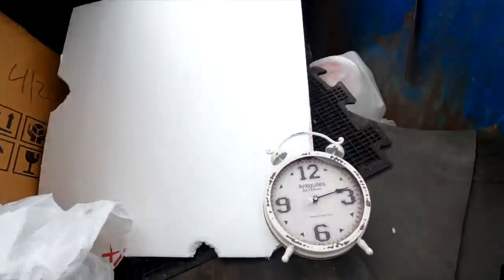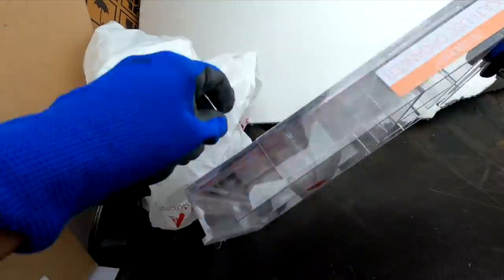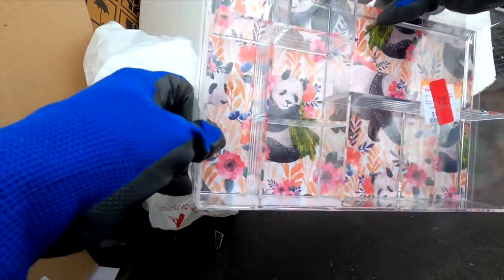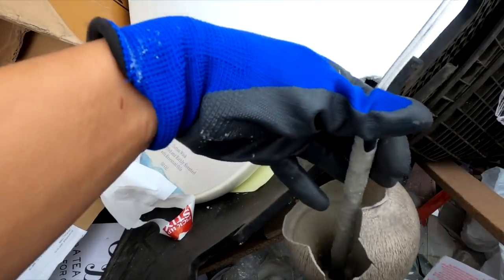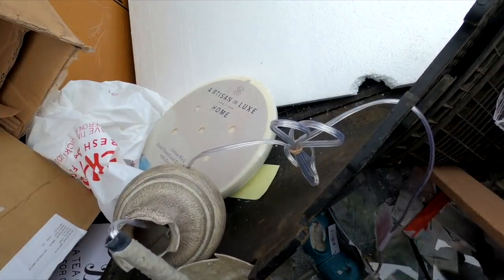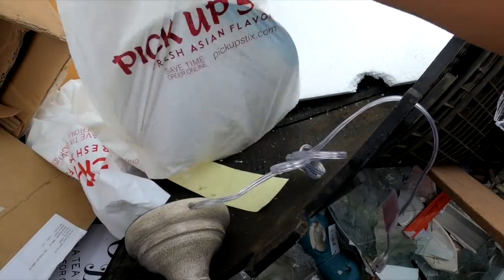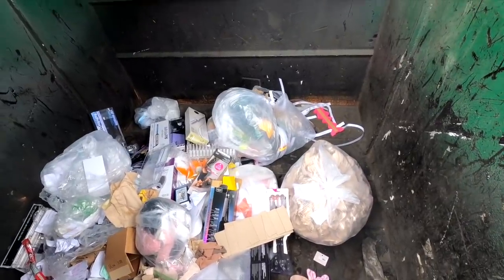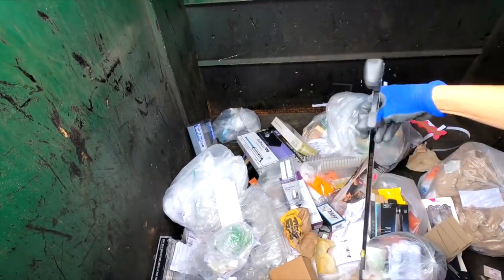I went Dumpster Diving at Homegoods & Ulta